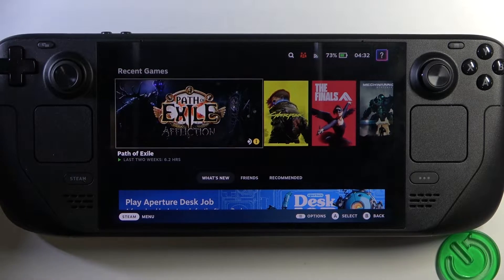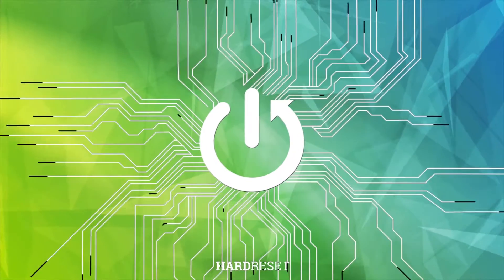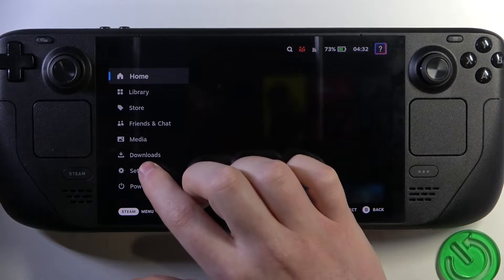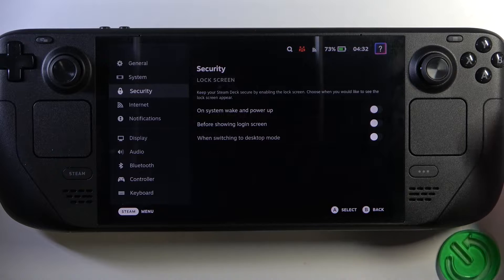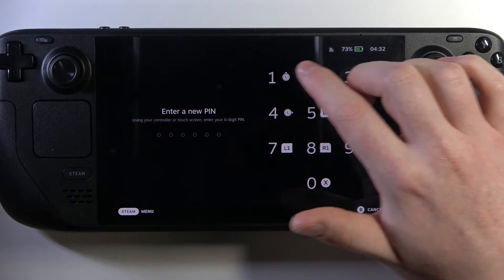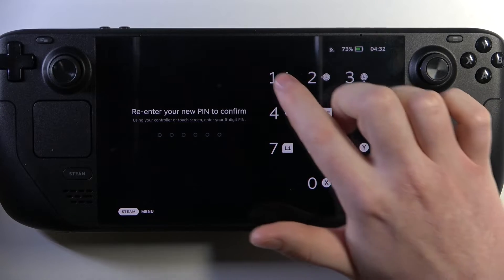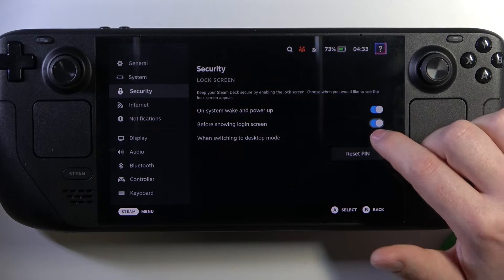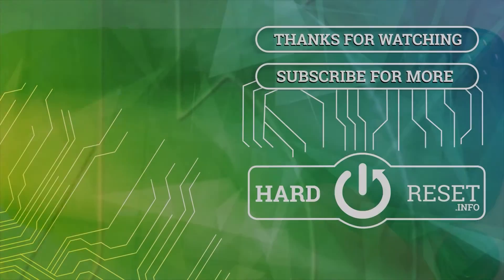How To Manage Security Lock Screen On Steam Deck OLED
Enhance the security of your Steam Deck OLED by learning how to manage the lock screen settings effectively. This quick tutorial will guide you through the steps, allowing you to customize your device's security features for a protected gaming experience.

Where can I find the security lock screen settings on my Steam Deck OLED?
How do I set up or change the security lock method (PIN, password, etc.)?
Can I customize lock screen settings for specific scenarios or applications?
Are there any tips for ensuring optimal security on the Steam Deck OLED?